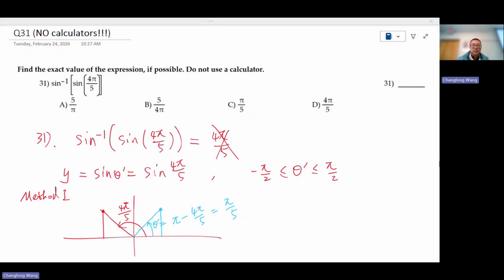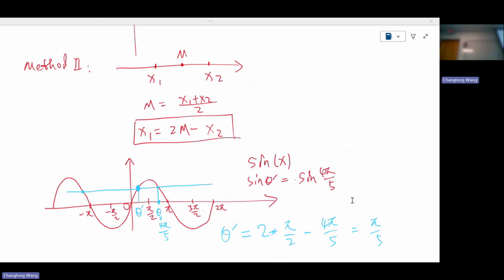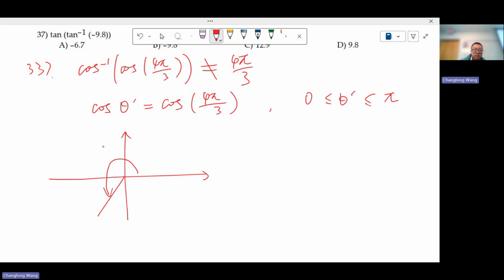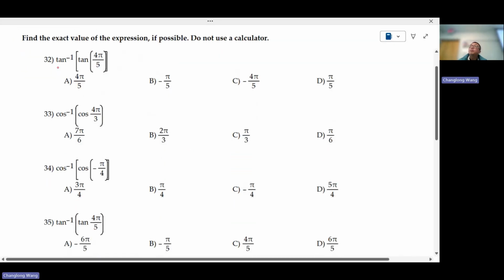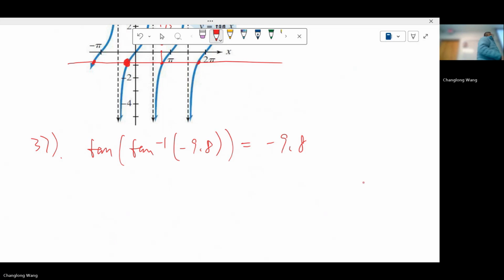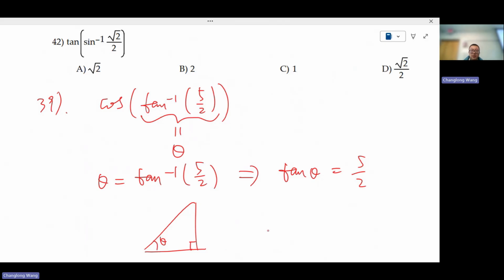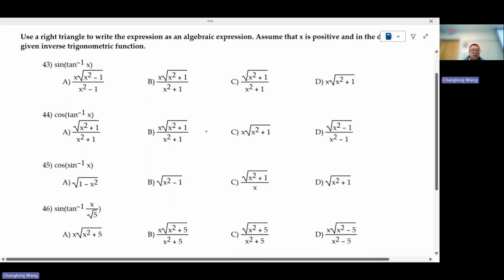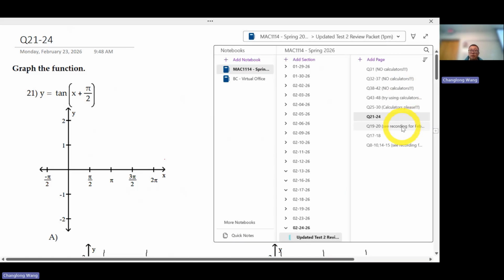MAC1114 Trigonometry – Test 2 Review, Tips & Strategies | Feb 24, 2026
In this comprehensive Test 2 review for MAC1114,, we focus on inverse trigonometric expressions, including: exact-value of inverse trig (NO calculator); understanding principal value restrictions; evaluating compositions trig and inverse trig functions; using right triangles to rewrite inverse trig expressions algebraically; calculator-based inverse trig evaluation. Problems are solved step-by-step with emphasis on domain awareness, organization, and avoiding common exam mistakes.